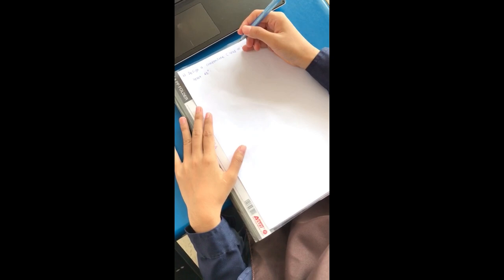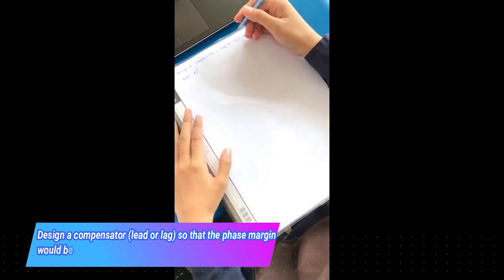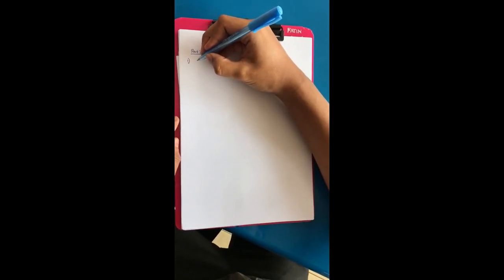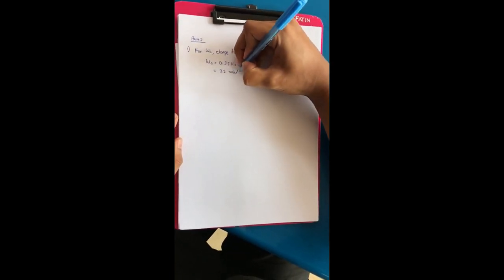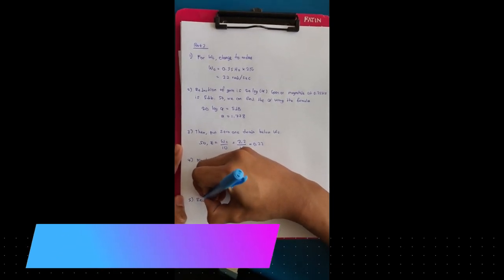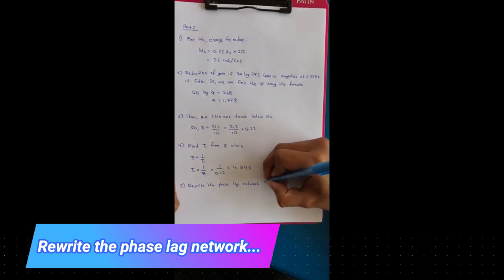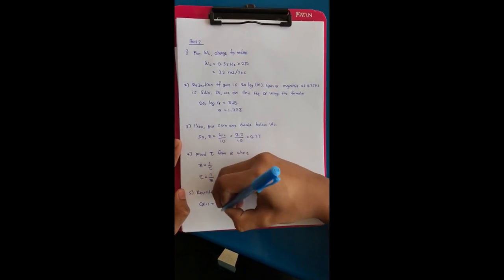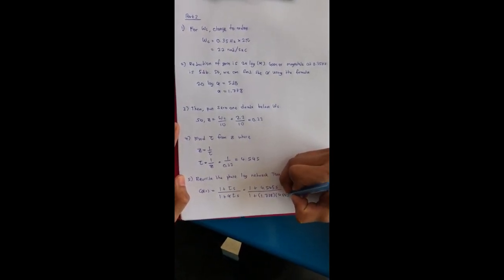MINI PROJECT EKT318 MODERN CONTROL SYSTEM (Planet Exploration System) (2018/2019)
We are from RK53 (COMMUNICATION ENGINEERING) students semester (6)2018/2019 presents to you our mini projects about "Planet Exploration System".

Question A : Draw the bode plot of the system and determine the gain and phase margin of
the system. Assume K=100.

Question B : You are required to design a compensator (lead or lag) so that the phase margin
would be at least 45°. Produce your design

You are allowed to use Scilab / MATLAB for your work.